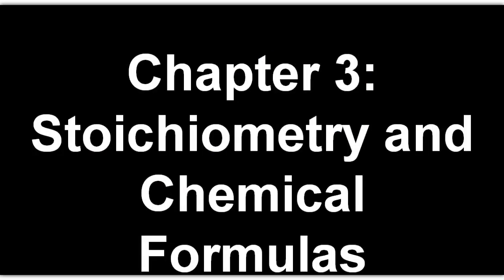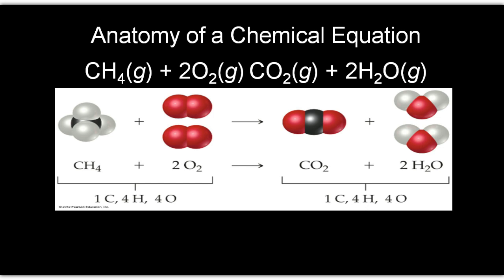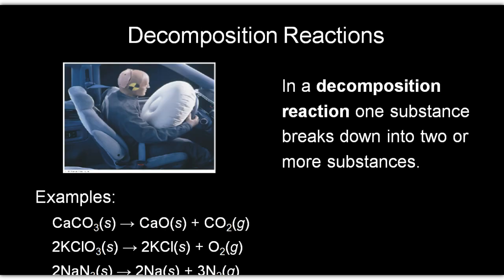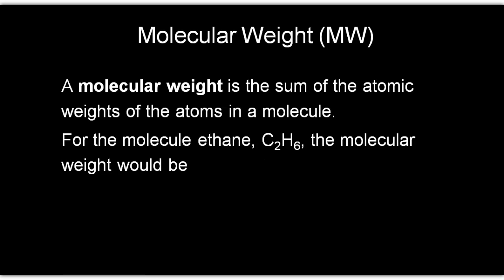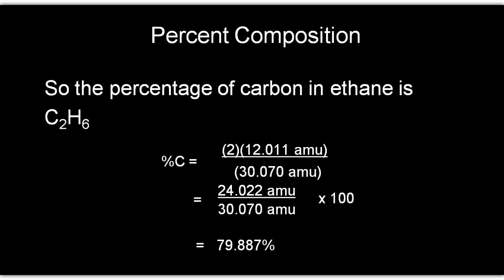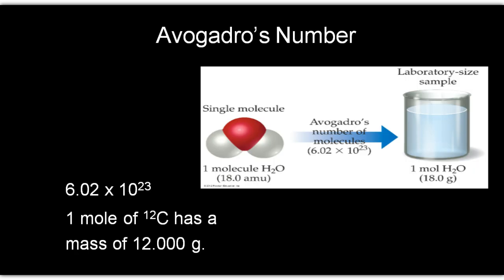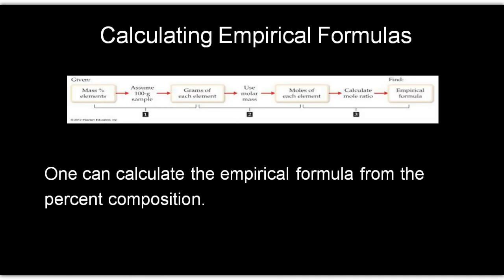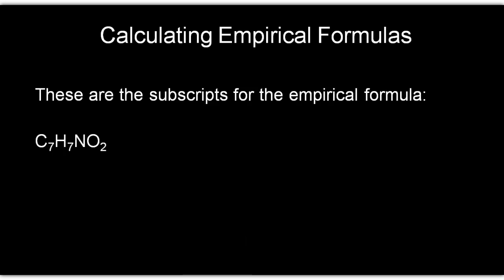AP Chem, Chapter 3, Lecture 1